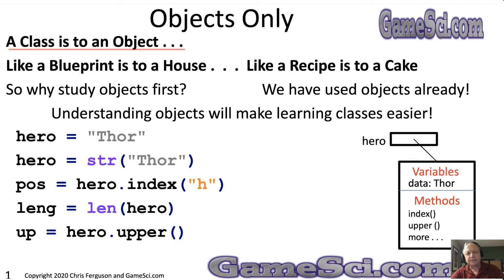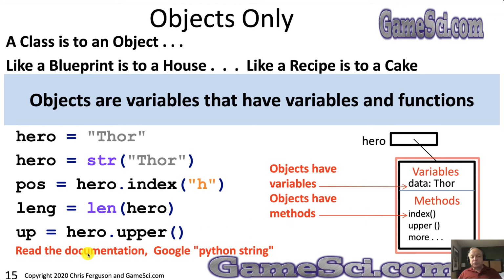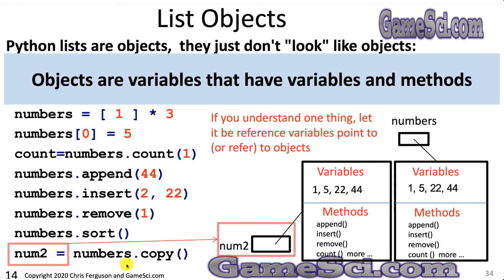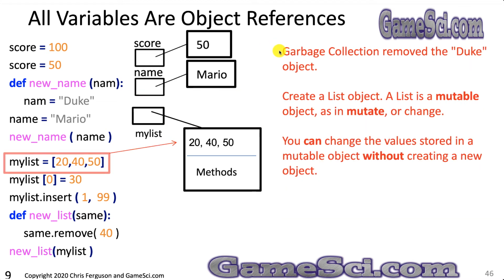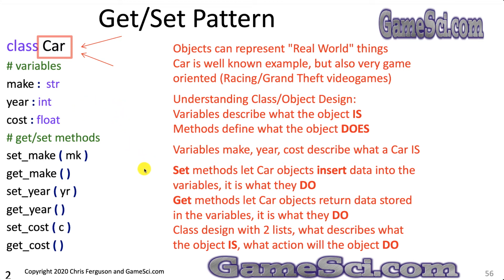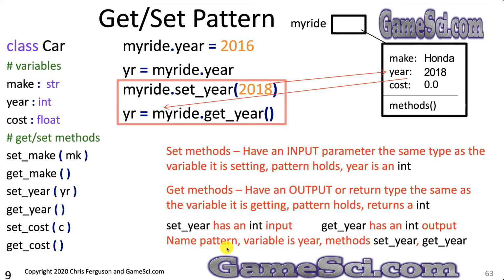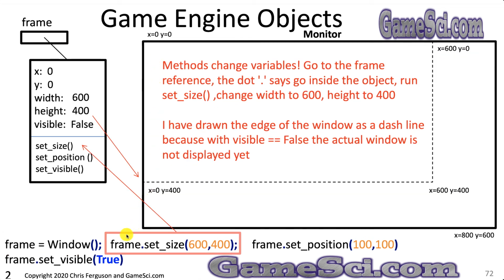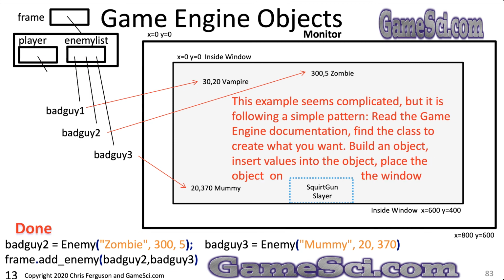Python Programming Objects Only Lesson 6